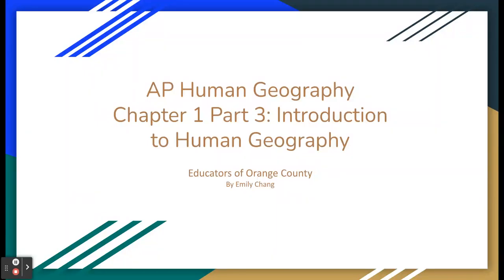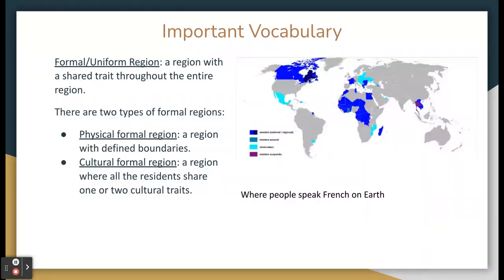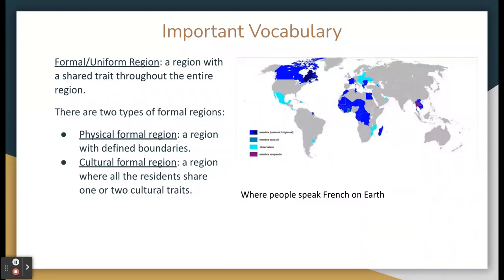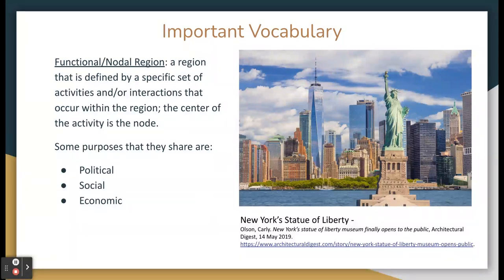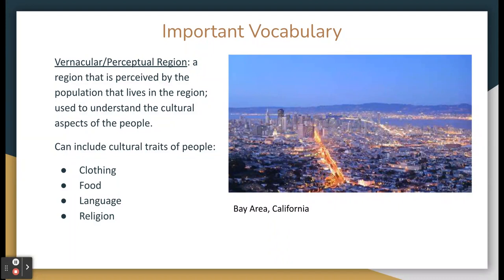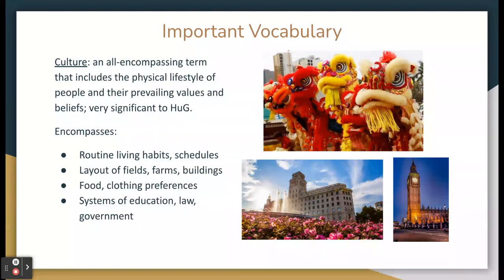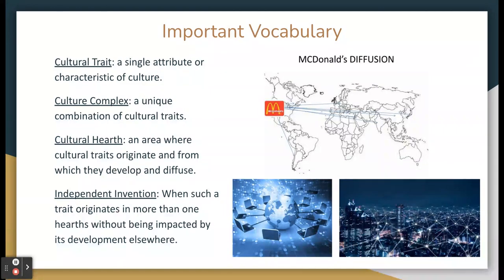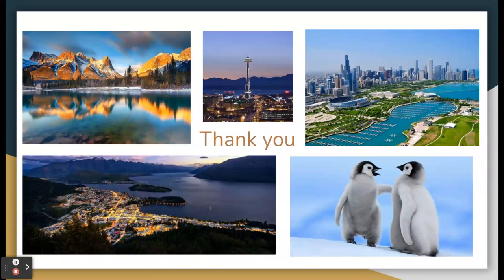AP Human Geography: Chapter 1 (Part 3)